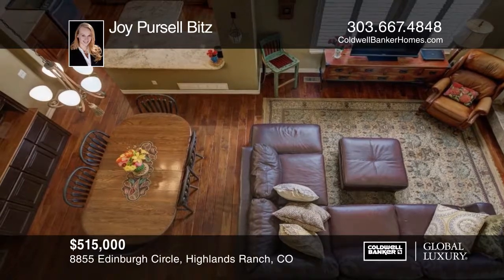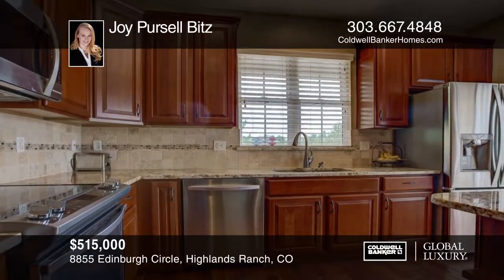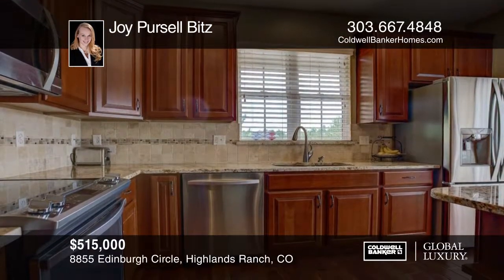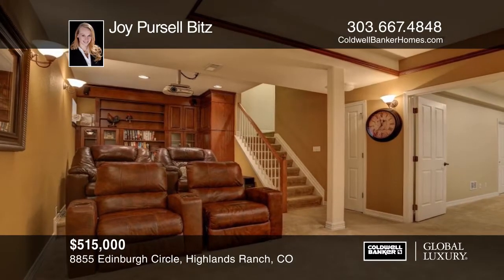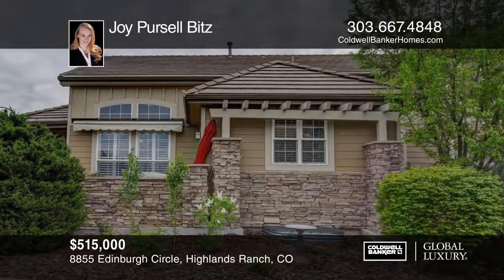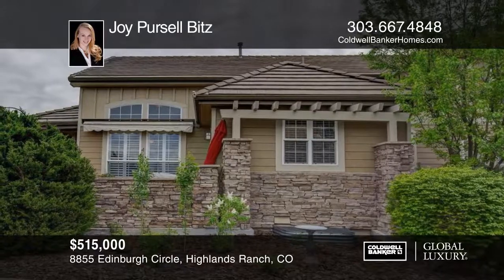Joy Pursell Bitz presents 8855 Edinburgh Circle Highlands Ranch, CO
8855 Edinburgh Circle, Highlands Ranch, CO

Immaculate fully updated townhome with open floor plan, main floor master, finished basement, and private outdoor space. Gorgeous wide plank teak floors and plantation shutters throughout main level. Vaulted entry, living room, and dining room are open to kitchen which is updated with granite, travertine backsplash,and newer stainless appliances. Large private patio has remote controlled retractable awning. Main floor master bedroom features 2 spacious closets and a gorgeous, updated, spa like master en-suite. Additional bedroom with walk-in closet as well as full bath can be found on the main level. Upstairs full bathroom and loft space is perfect for additional family room, office, guest space. Finished basement retreat features impressive theater room, large bedroom with huge walk in closet and 3/4 bath. Tons of great storage throughout. Too many great features and upgrades to mention here. You will not find a nicer unit in this community. Come take a look in person today!!